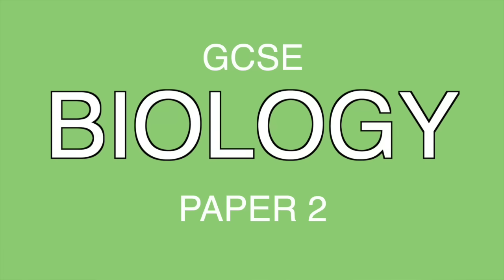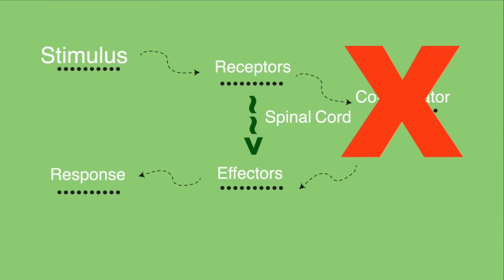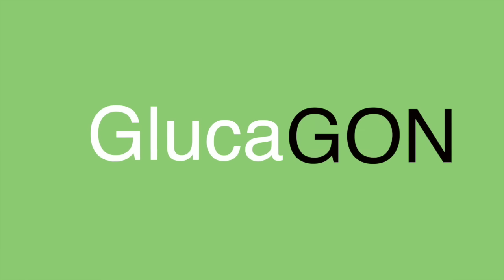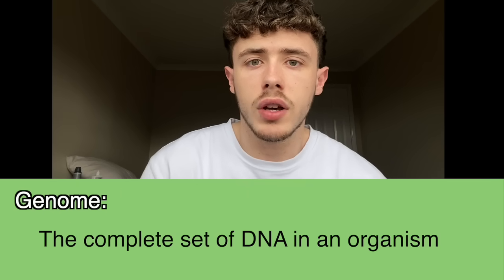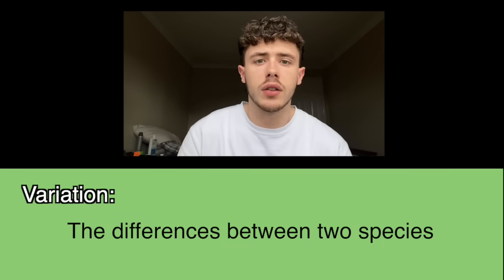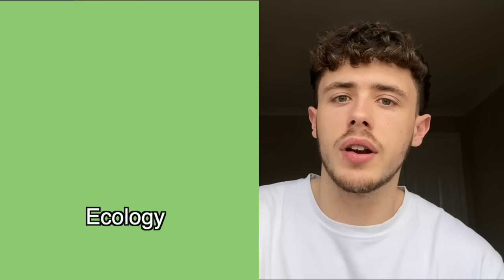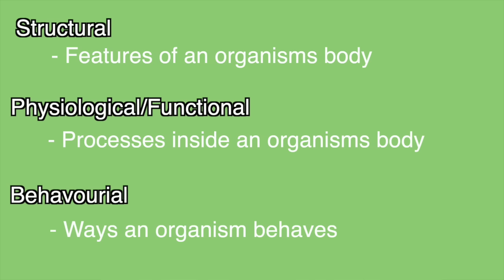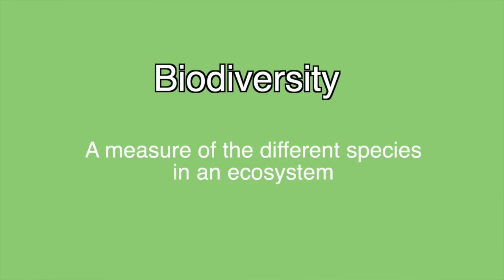GCSE Biology Paper 2 in 5 Minutes | Everything You Need to Know (Combined and Triple Science AQA)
GCSE Biology Paper 2 in 5 Minutes | Everything You Need to Know (Combined and Triple Science)

A fast paced summary of everything you need for GCSE Biology Paper 2.